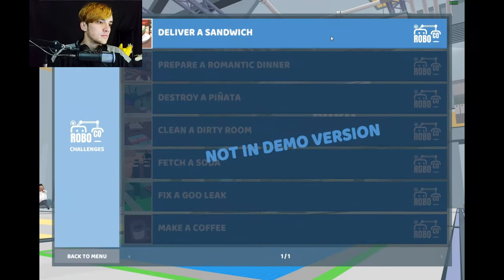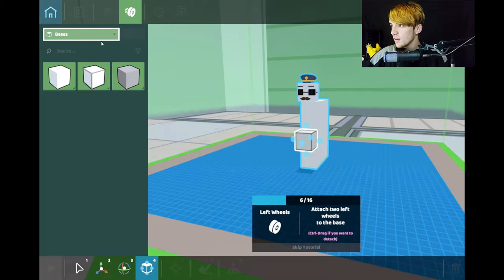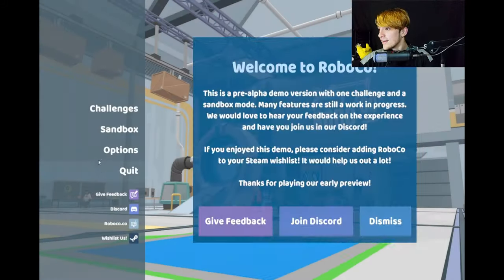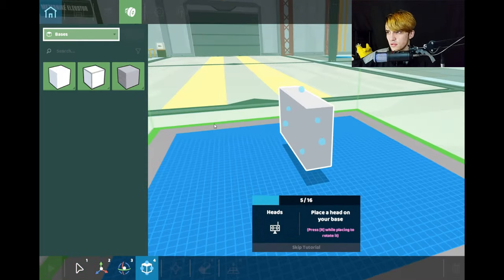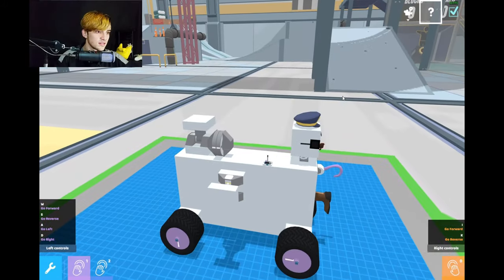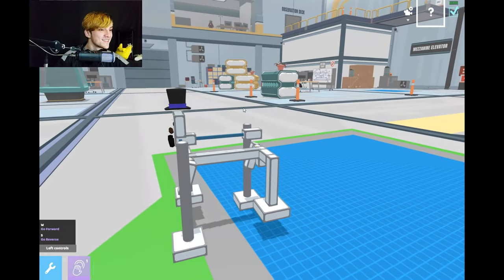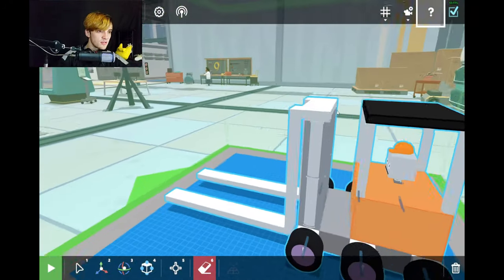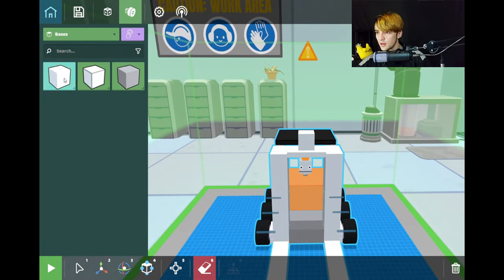Ready for Human trial's! | RoBoCo DEMO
Its time to do some demo's ... heres one.. its cool!
all about building a robot that you can control!!

It's to let me know that you are watching! (^^)

Don't forget to see my instagram account!!.. Or you will DIE!!

Inspired by: Markiplier

THANK you lads.And if you liked it.You know the rest
               and Ill see you...In the next vedio

CHOW!!